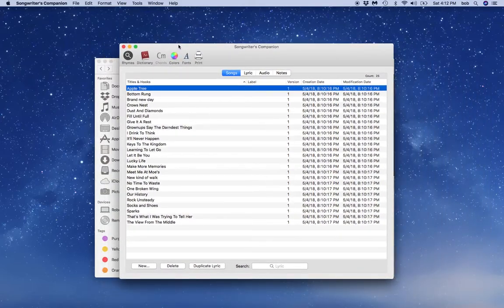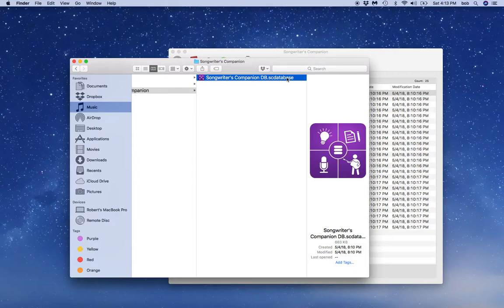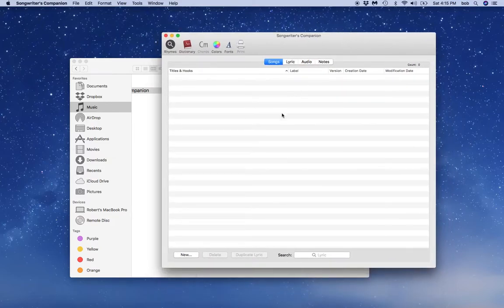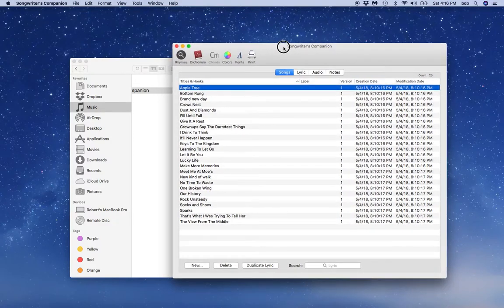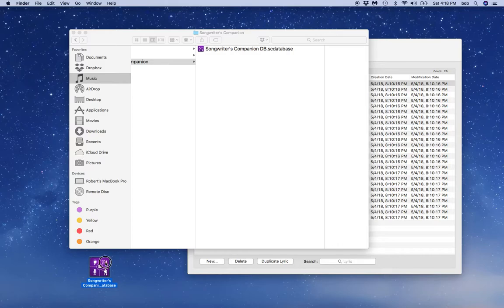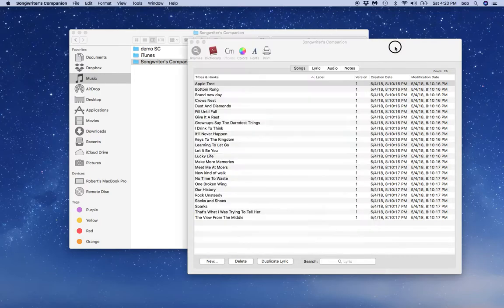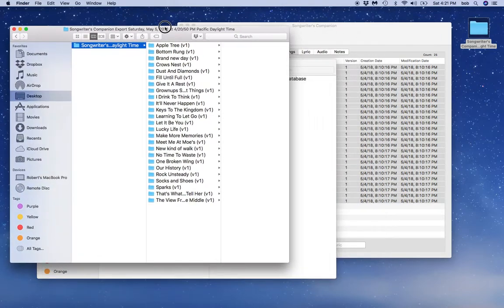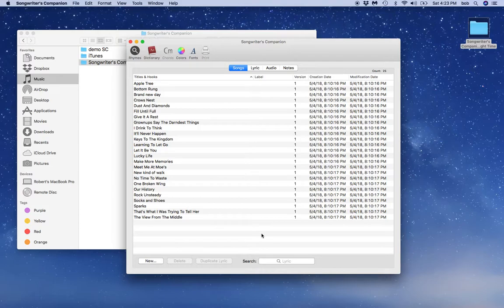Songwriter's Companion Backup Tutorial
Video overview describing the location of the Songwriter's Companion database and suggested methods for backing up your work.

 Songwriter's Companion 3.0.  Songwriter's Companion is an application to help songwriters capture, and organize their song ideas and develop those ideas into complete songs.  Tools built into the application include searchable data base, audio recorder, text editor, and rhyming dictionary.